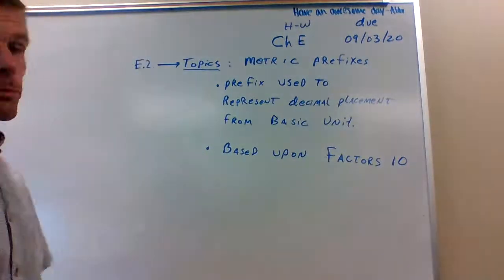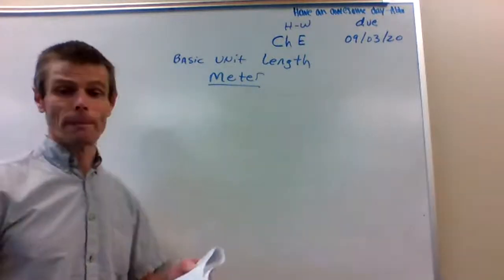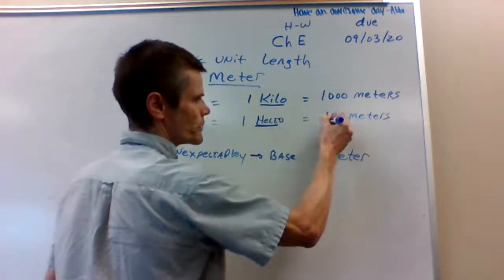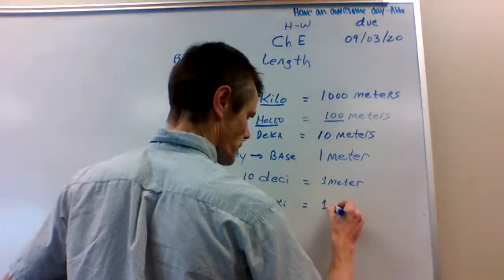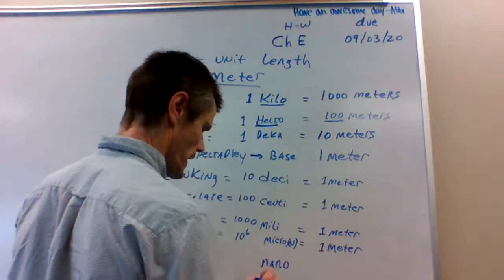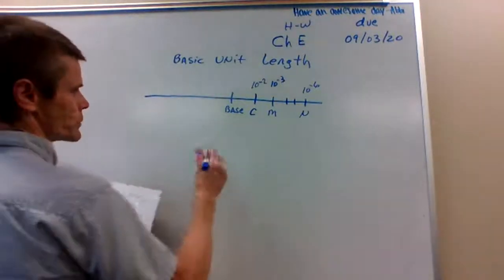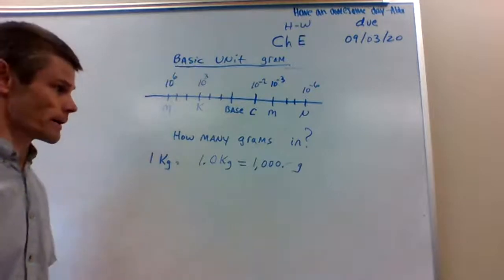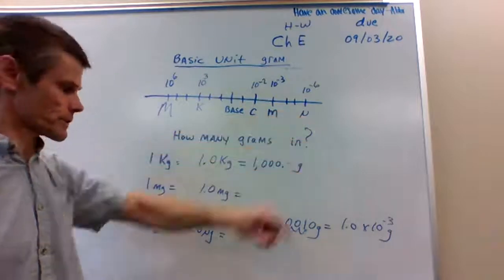CHEM 1110_E2-E3_081920